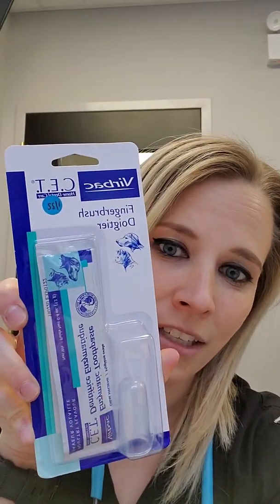Pet Dental Care!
Here are the proper measurements to take to keep your pet's dental care up-to-date throughout their lives.